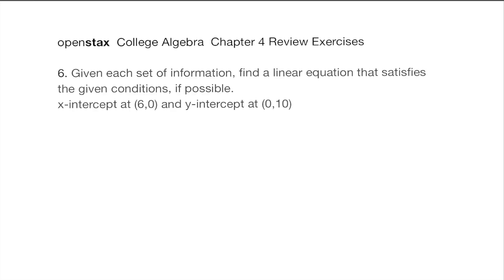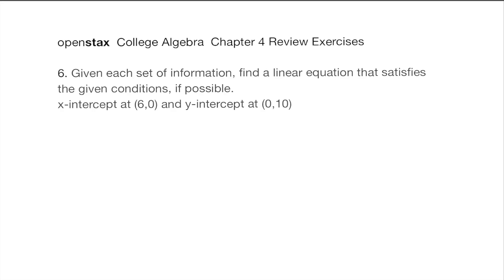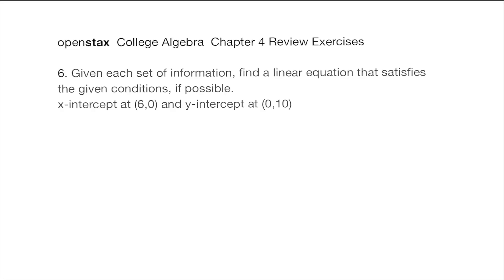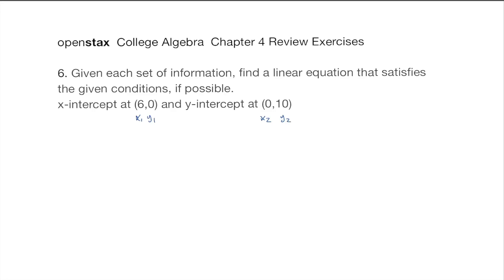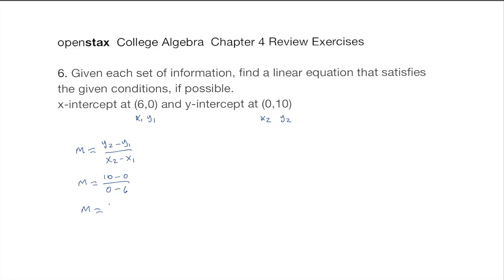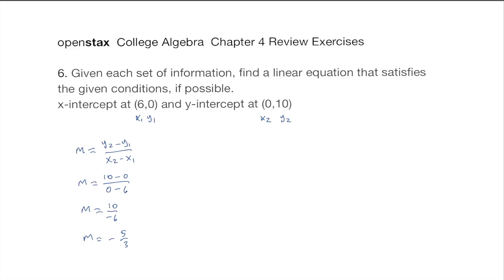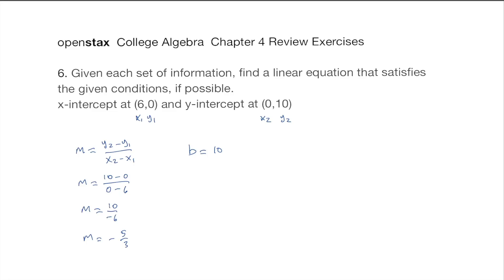OpenStax College Algebra, Chapter 4 Review Exercises Problem 6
In this video, I'll show you how to solve problem 6 in the Chapter 4 Review Exercises of College Algebra by OpenStax. In this problem we determine we can write a linear equation given some conditions.

OpenStax™ is a registered trademark. It has no involvement or endorsement of this video.